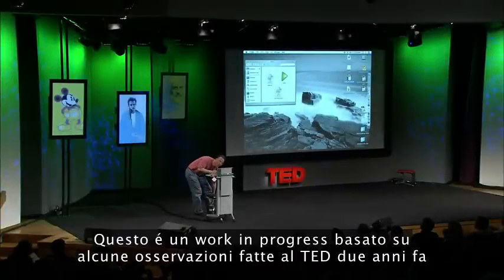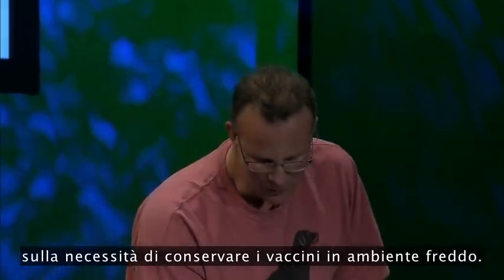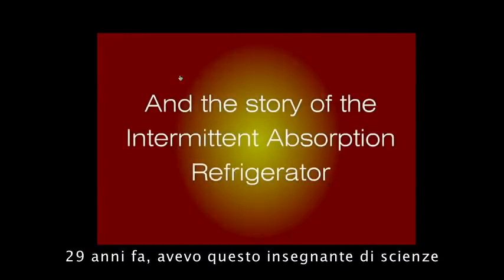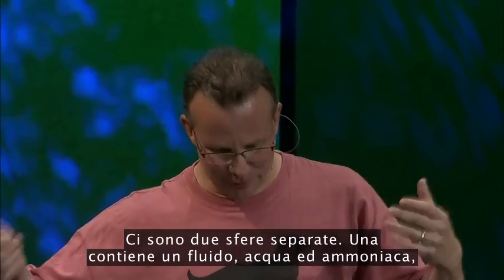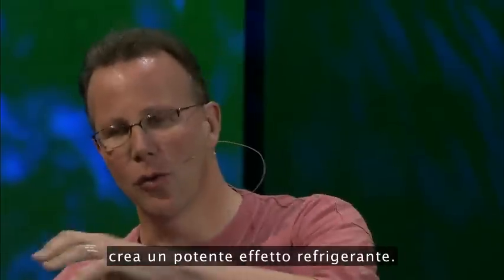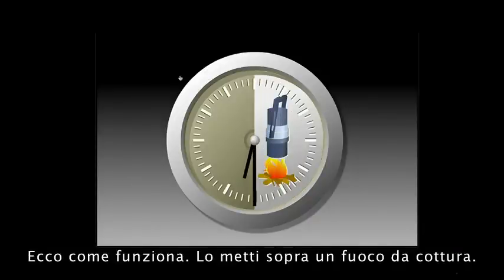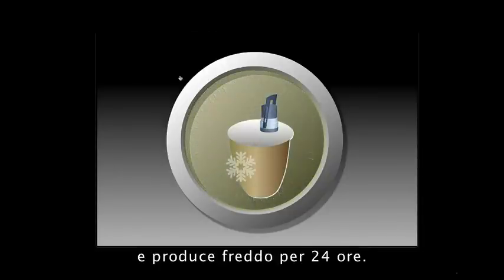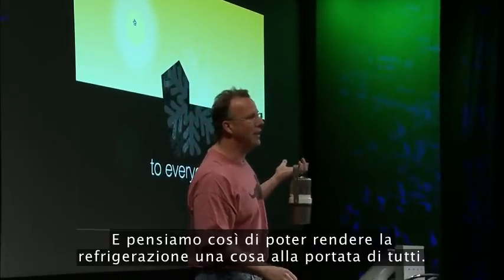TEDItalia - Freddo per tutti, il refrigeratore universale di Adam Grosser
Adam Grosser ci parla di un progetto per costruire uno strumento che raffredda senza elettricità, e può quindi portare il freddo nei villaggi e nei luoghi di cura di tutto il mondo. Studiando gli errori del passato, e la tecnologia del presente, ha messo a punto un sistema che funziona.

*** Diventa Fan ***